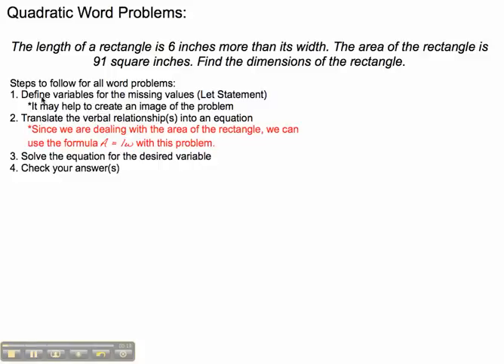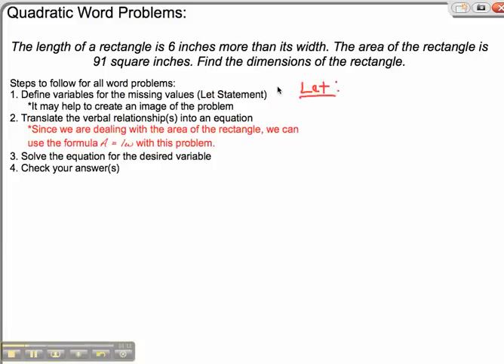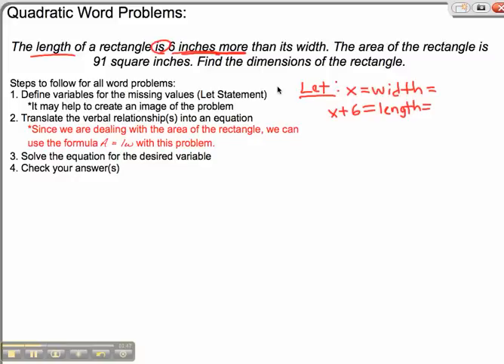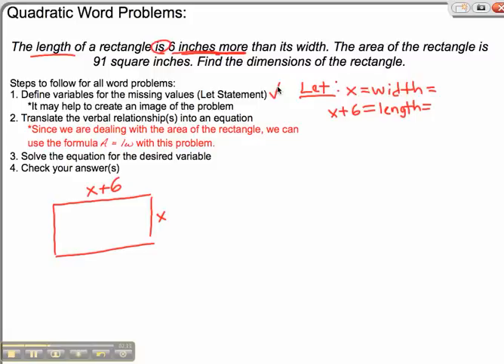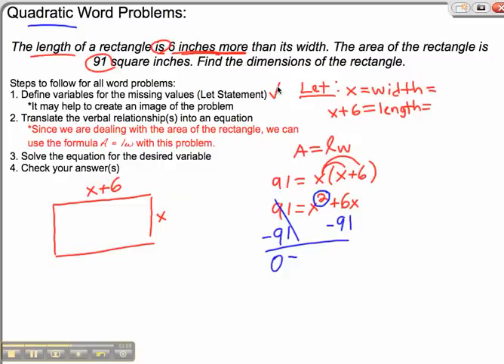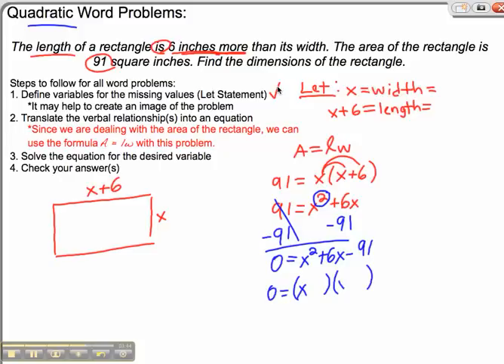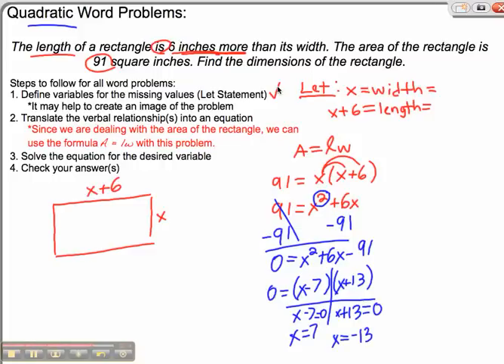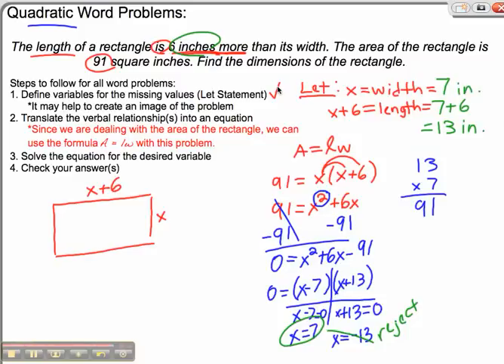Quadratic Area Word Problem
An area word problem resulting in a quadratic equation